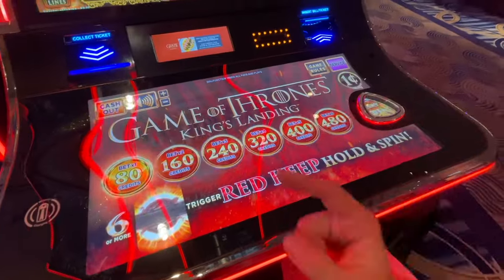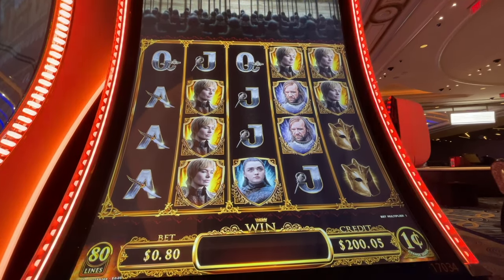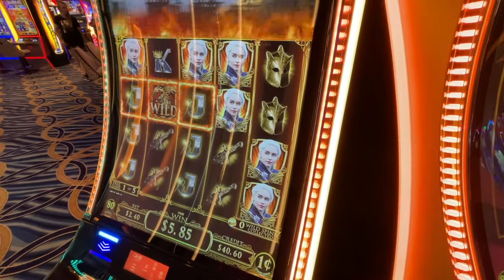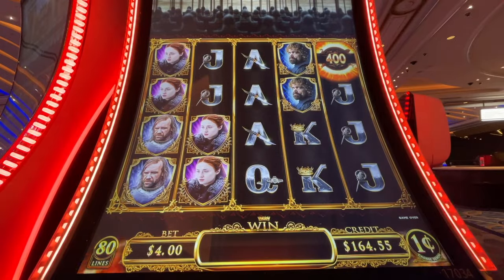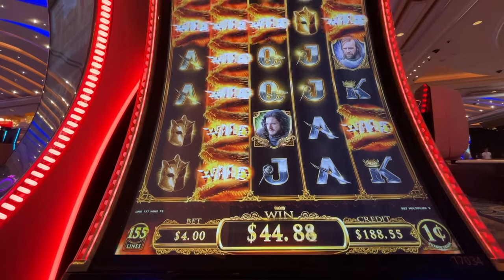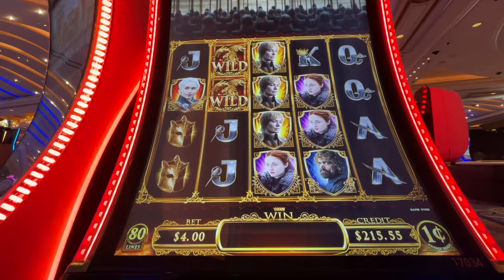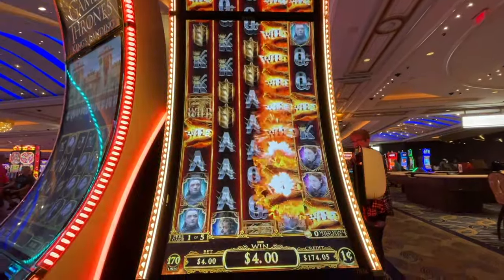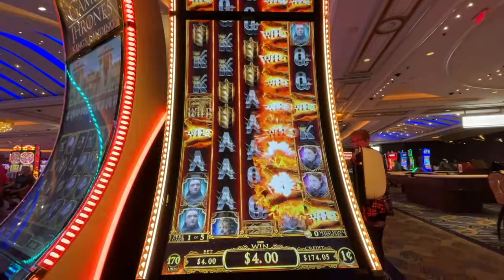I HIT it BIG on Game Of Thrones Slot Machine!